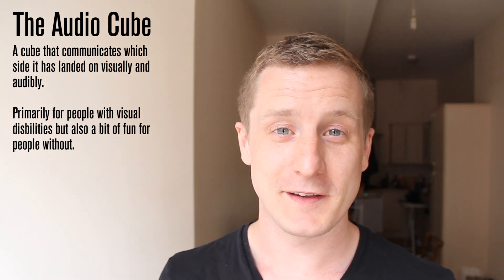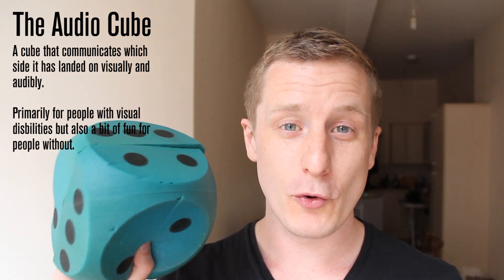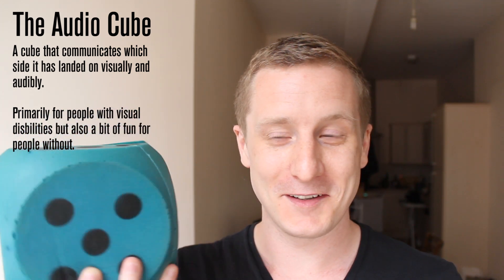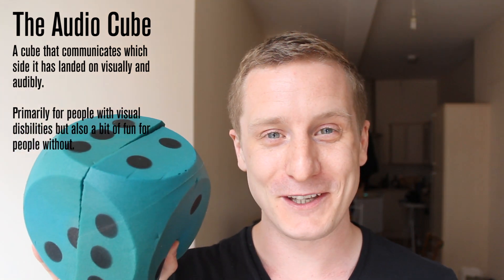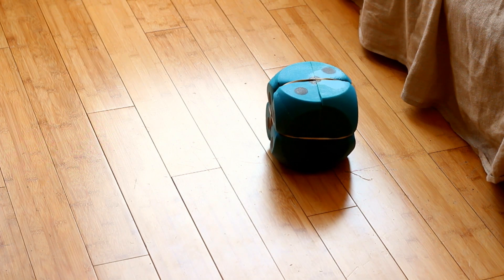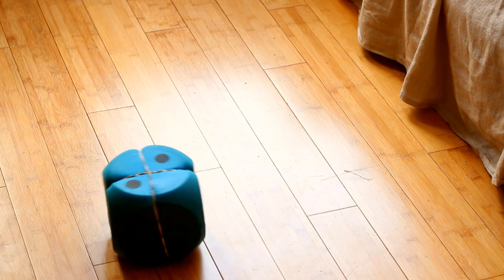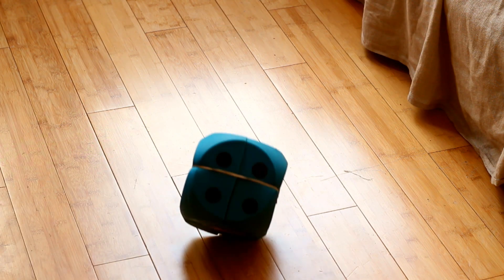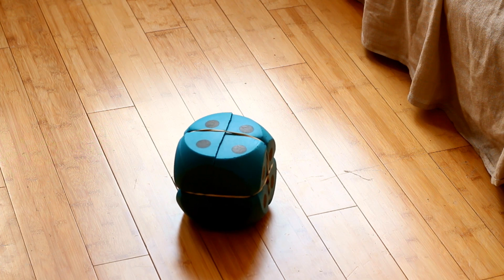Audio Cube - TheHackadayPrize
** Fully prepared for this to not be accepted because I have yet to implement the 'connected' portion of the criteria**

This is a die (Dice singular) that will let the user know what side it has landed on with an audio message. It uses an ADXL345, an ATMEGA328 and a micro sd card to store the audio. The idea is that this could be useful for people with visual imparements but also fun for people without sight difficulty.

The project uses open source libraries from TMRPCM (WAV playback) and for now the Adafruit ADXL345 library.

I have completed one large prototype, it actually freakin' works! Ans I am now working on a smaller cube, not too small though, with SMD parts and an integraded Lithium polymer battery boosted to 5v.

It does not at the moment meet all of the requirements after the 'connected in some way' part was refined to be specific to other devices. I had sort of hope that it communicating with people might be connected enough. Still, there is scope to create a second cube and have ti communicate with the other to add up dice rolls and communicate the combined score.